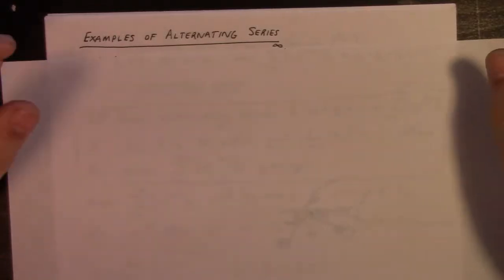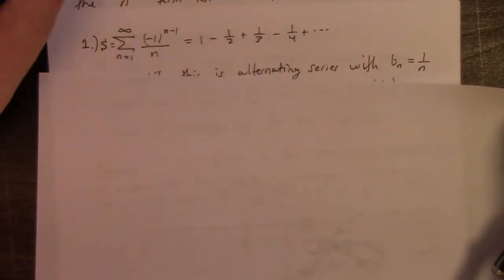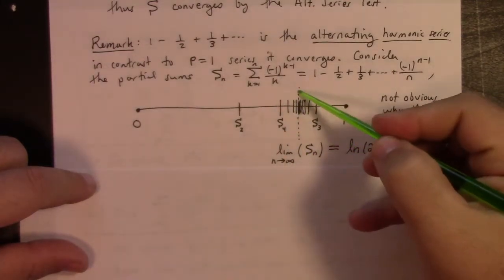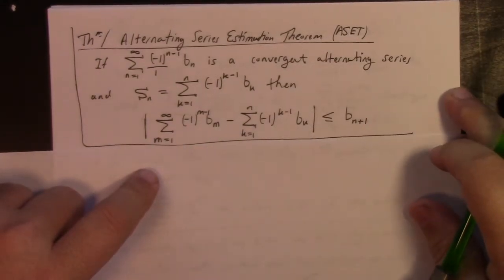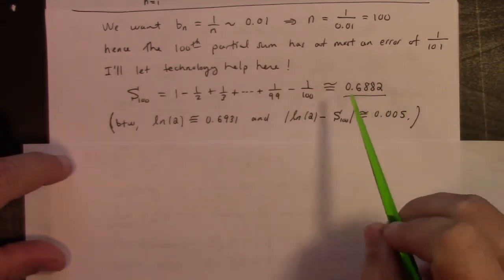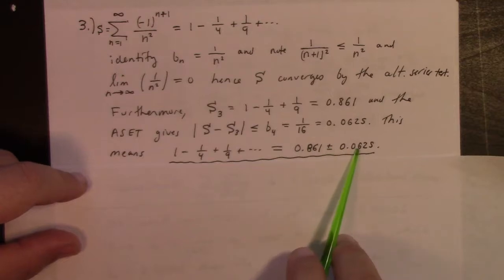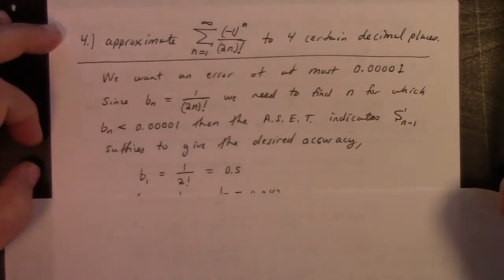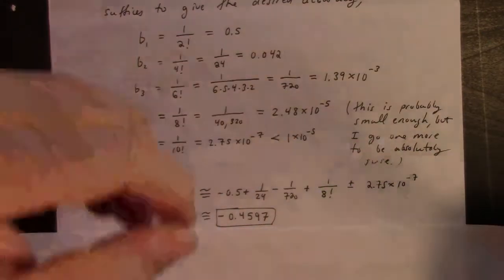Math 132: Alternating Series Test and Estimation